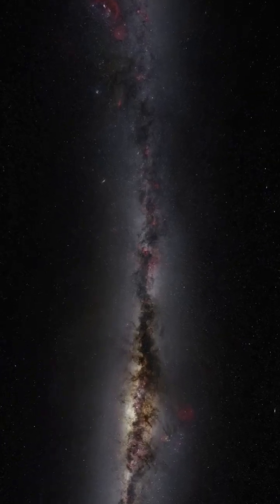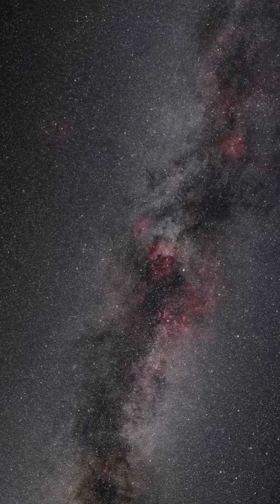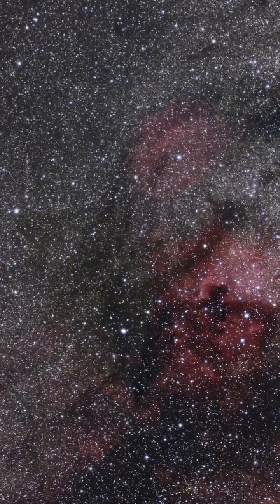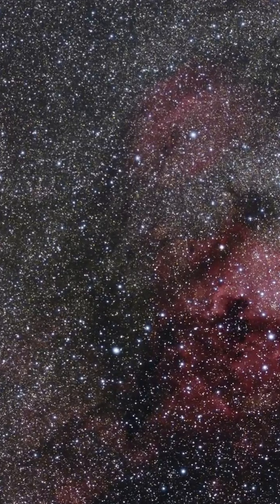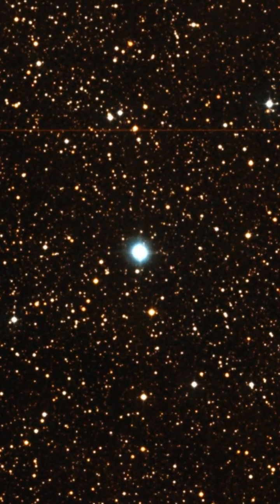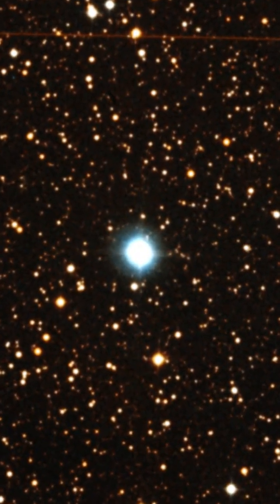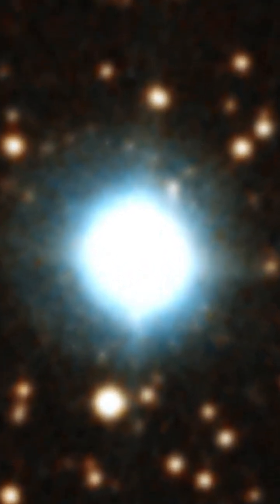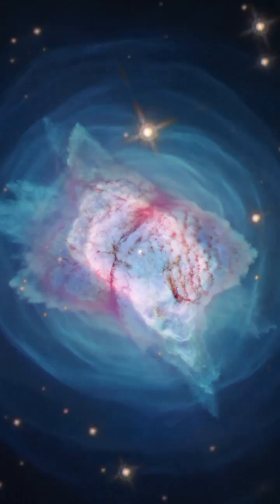Planetary nebula NGC 7027 (Jewel Bug Nebula)